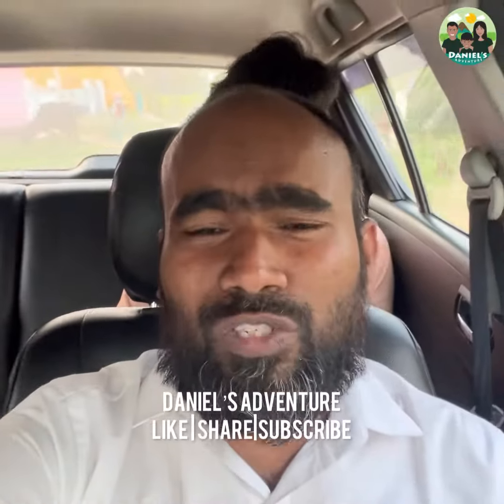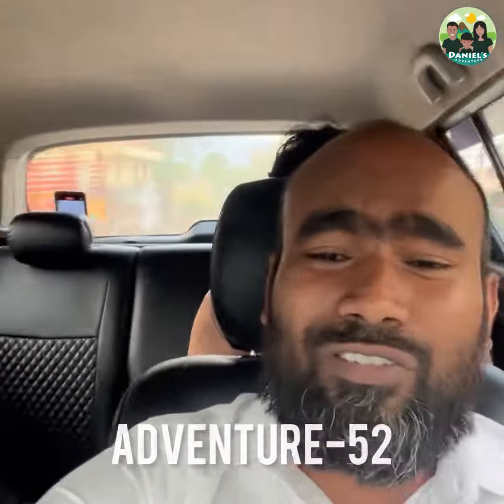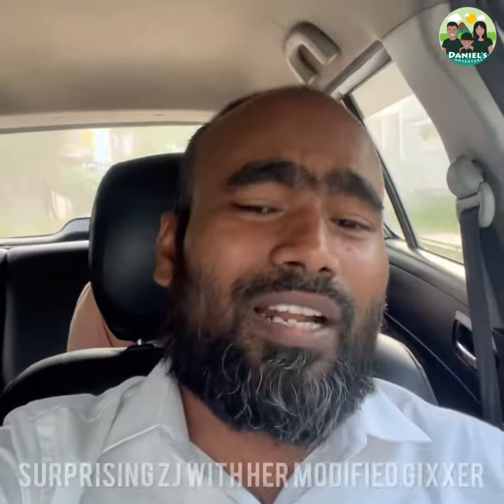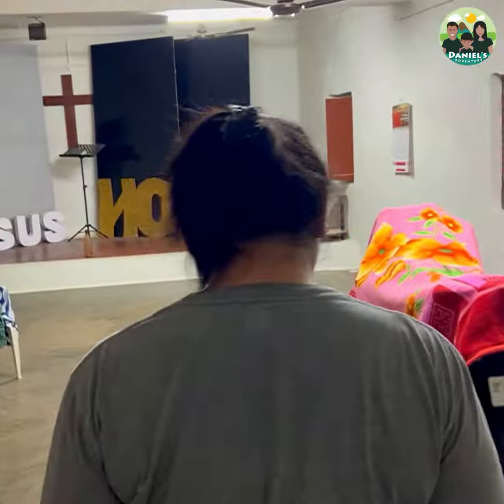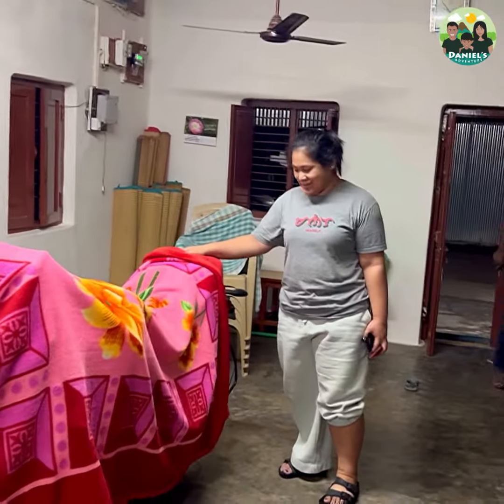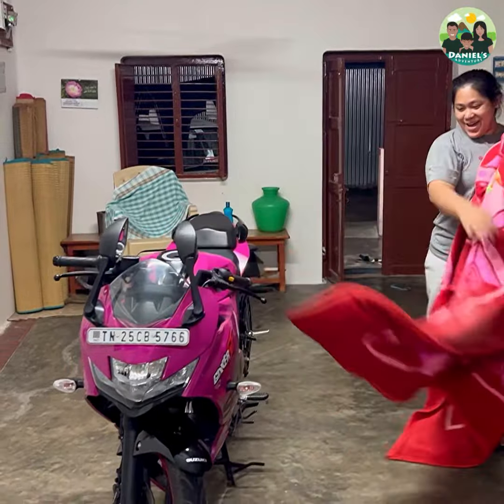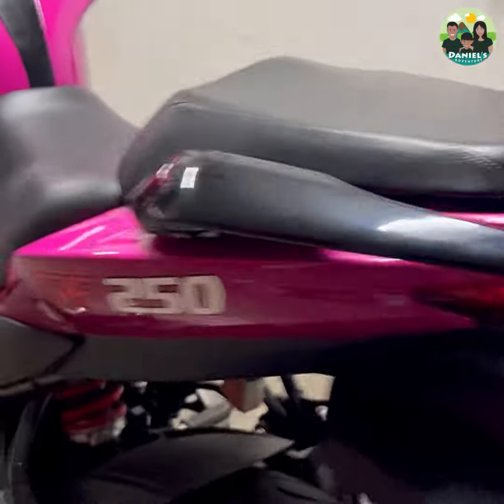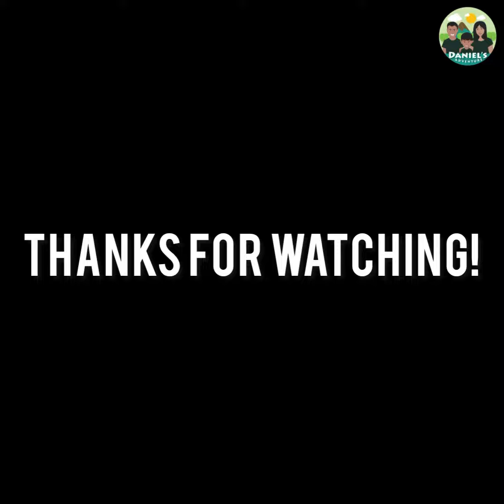Modified Gixxer sf 150 | surprising ZJ | Adventure 52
Yamaha gixxer sf 150 modified!!!

Zj was very excited for her modified motorbike. she had little bit of guess i think but she was happy for the color and the way the motor bike is. she has been asking for the different color in her motorbike so i tried my level best.